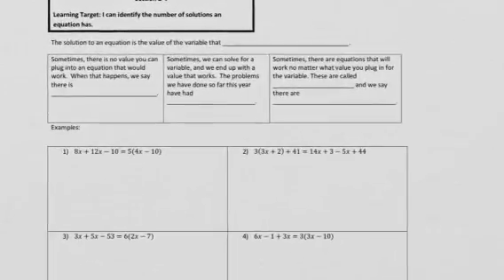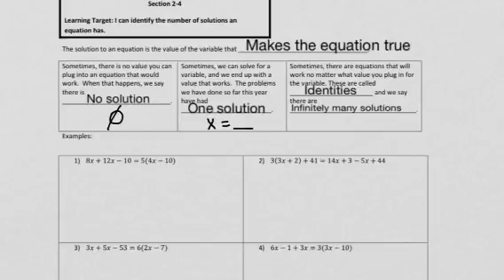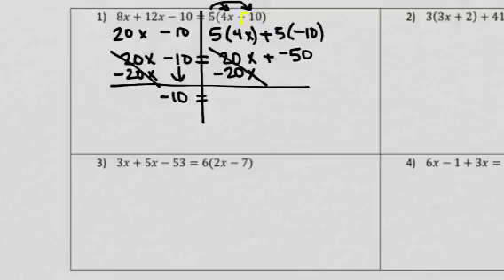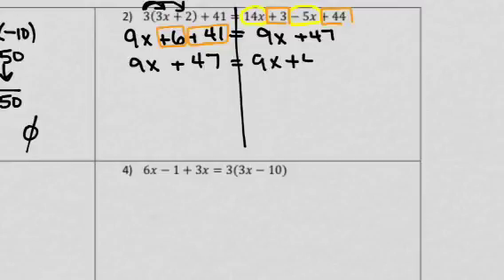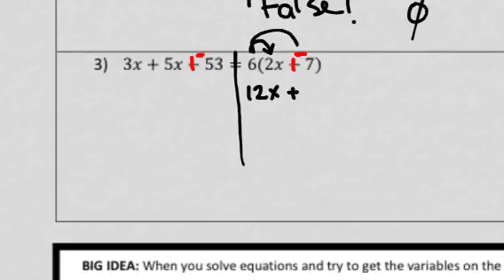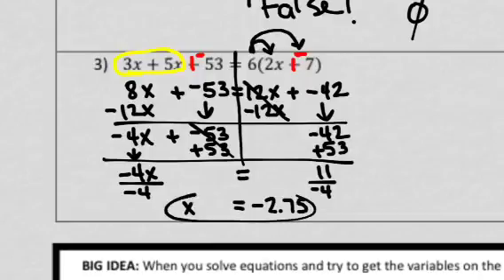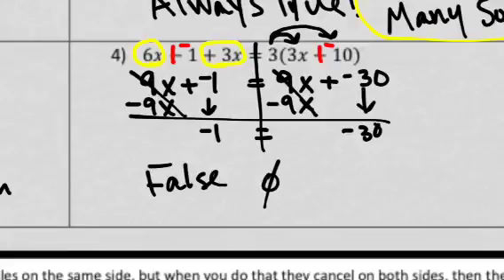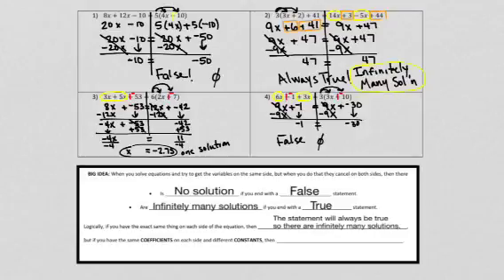Section 2-4 Number of solutions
I can identify how many solutions a linear equation in one variable has.